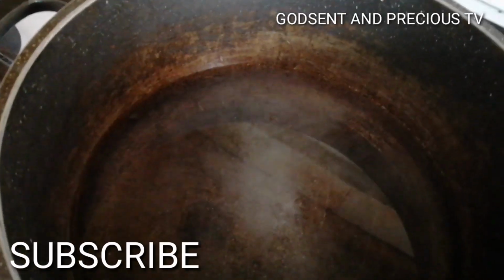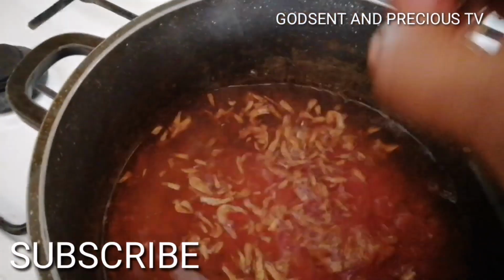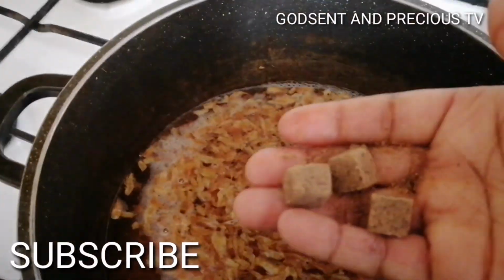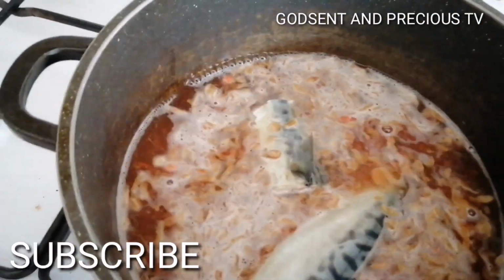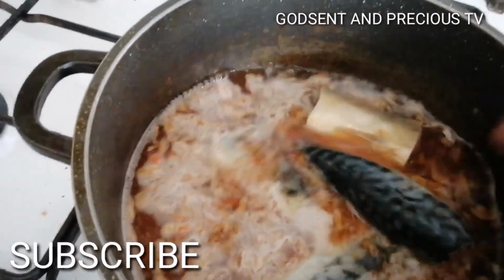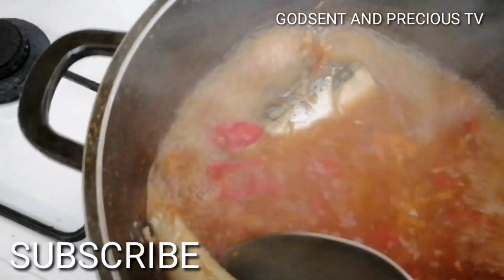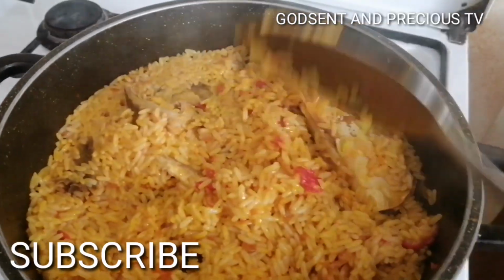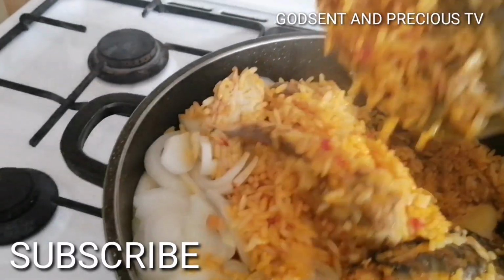HOW TO MAKE LOCAL PALM OIL RICE RECIPE